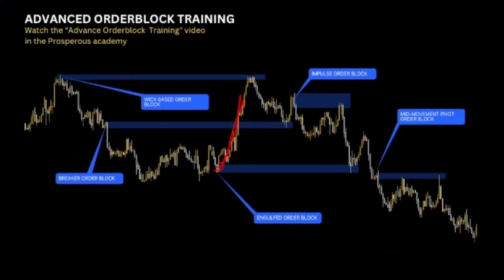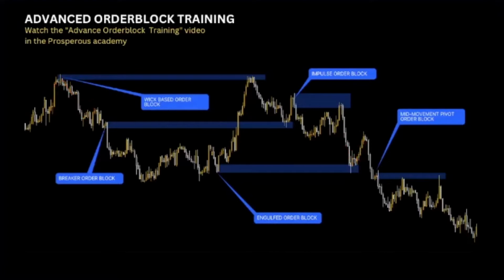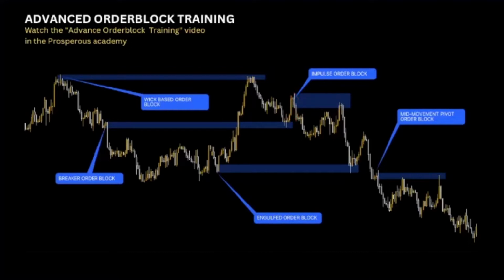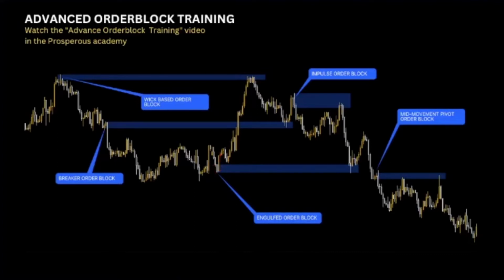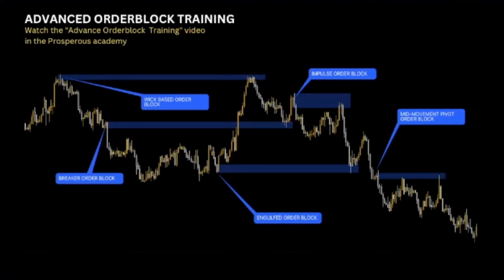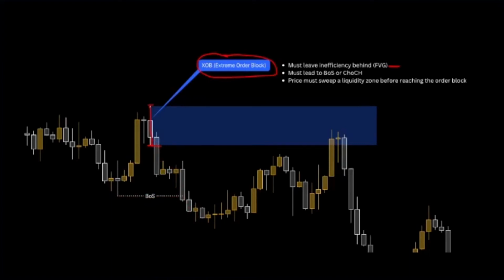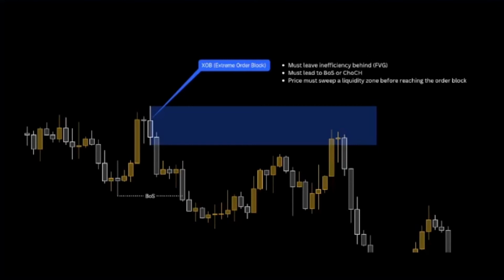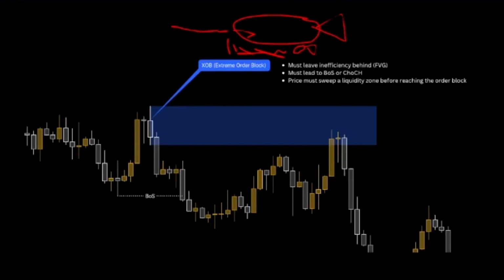Mastering Order Blocks: A Deep Dive into Financial Market Trading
Unlock the power of **order blocks** and elevate your trading game! 📈 In this in-depth tutorial, we explore the concept of order blocks in financial markets, their significance in price movements, and how traders use them to identify high-probability setups.

🔥What you’ll learn in this video:
- What are order blocks, and why are they important?
- How institutional traders use them to gain an edge.
- The difference between bullish and bearish order blocks.
- How to spot and trade order blocks effectively.
- Pro tips for integrating order blocks into your trading strategy.

Whether you're new to trading or a seasoned pro, understanding order blocks can transform your approach to the markets. 🧠💡